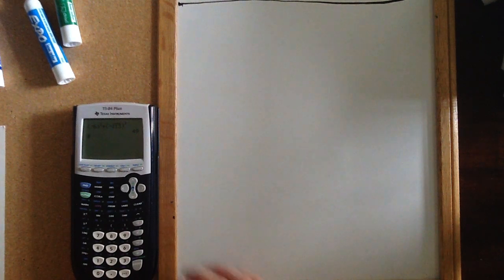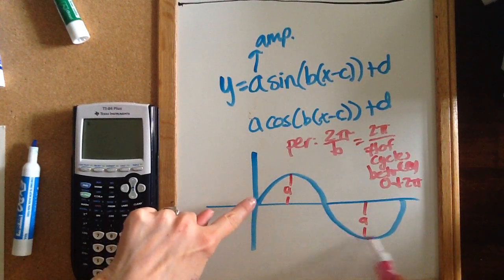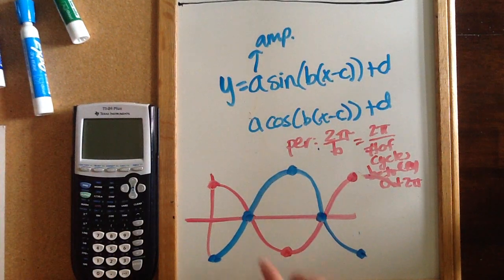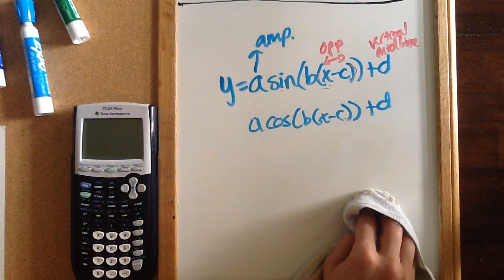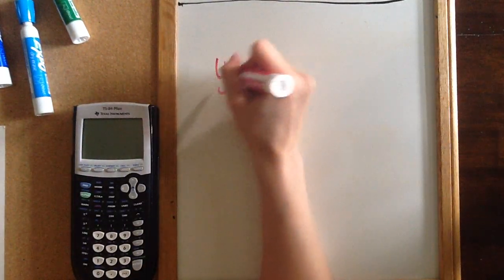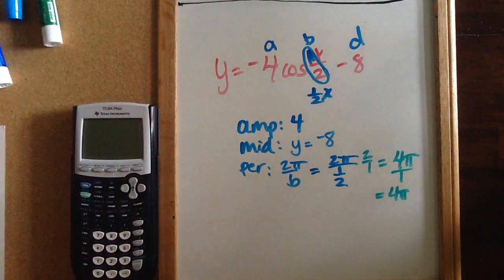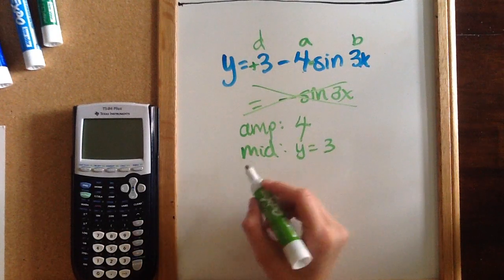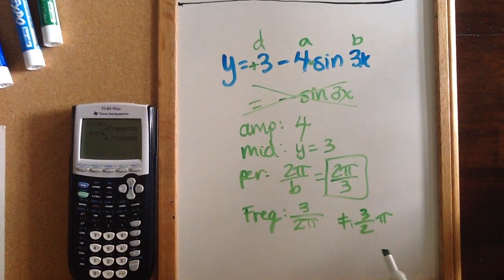Finding Characteristic of Trig Graph from equation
Be able to identify amplitude, period, midline and frequency when given a sine or cosine equation.